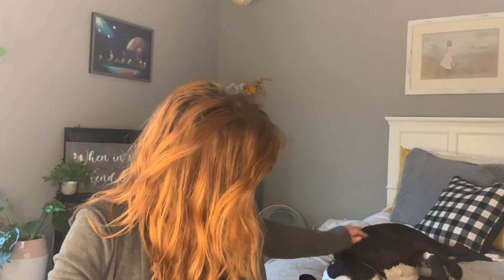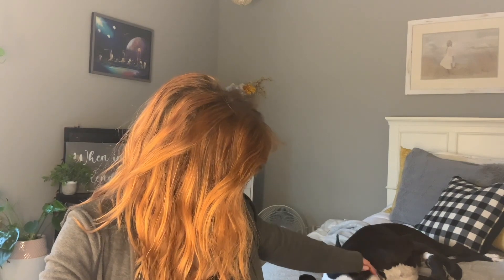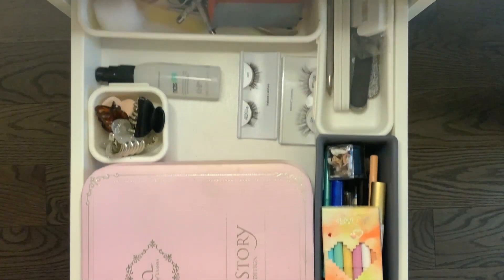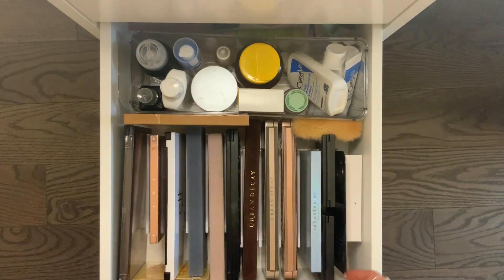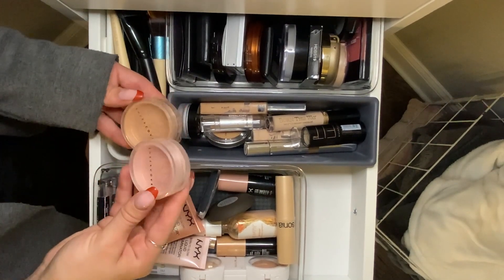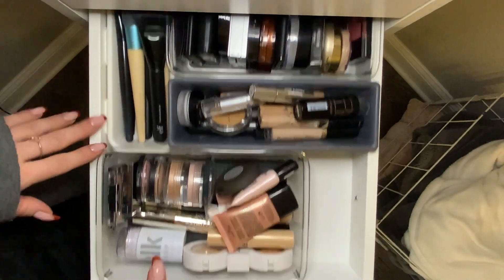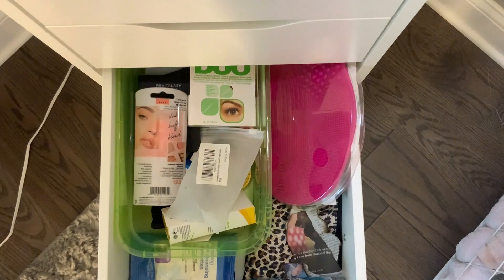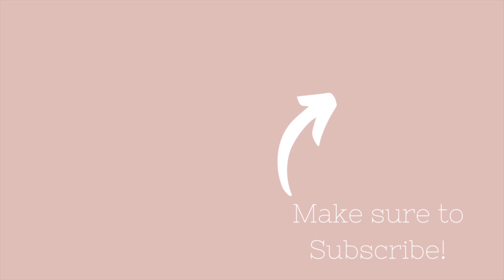2021 Makeup Collection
Hi everyone! In this video I'm showing you how I keep my makeup organized. I hope you enjoy! :)